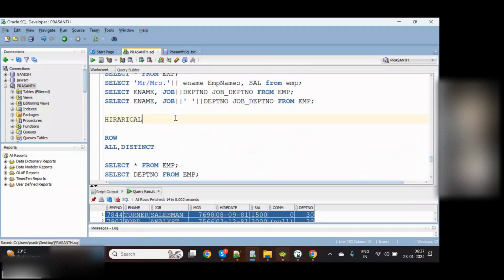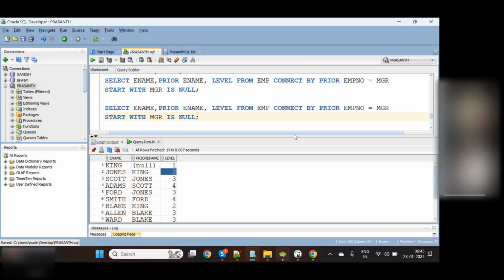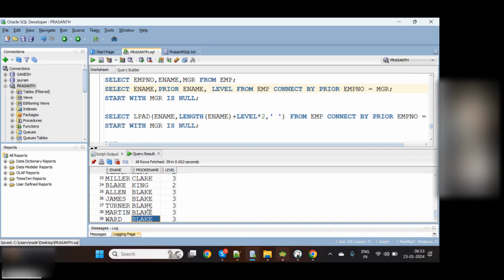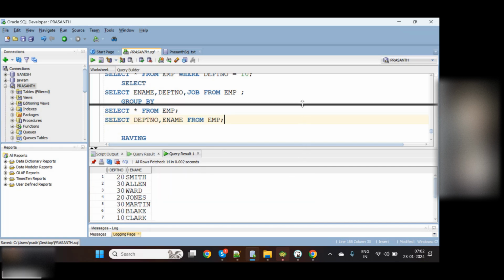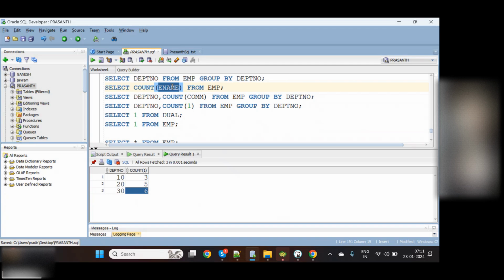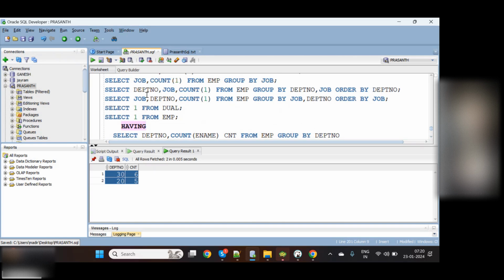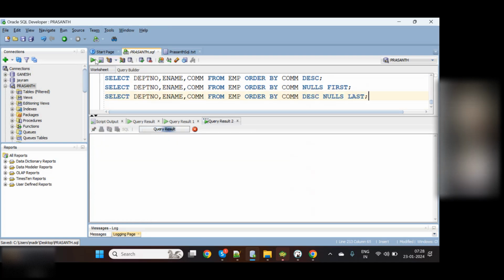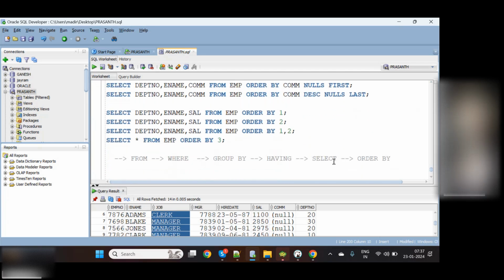Oracle SQL Hierarchical Operators & SQL Clauses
What are Hierarchical Operators & Clauses?